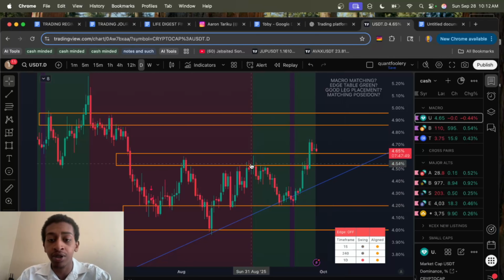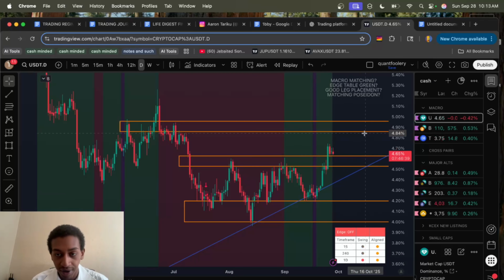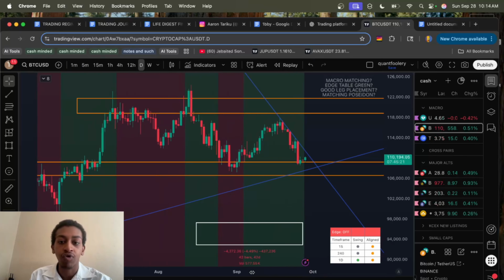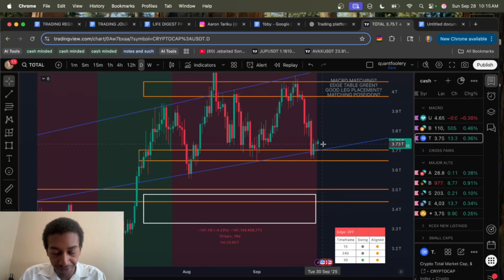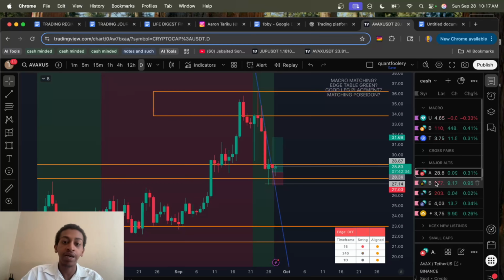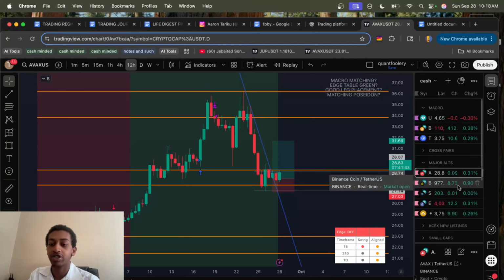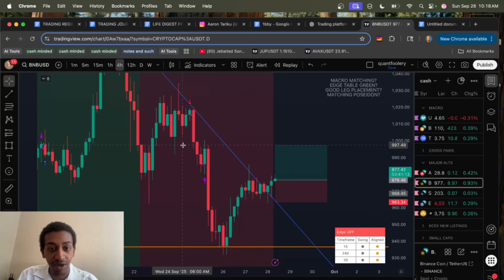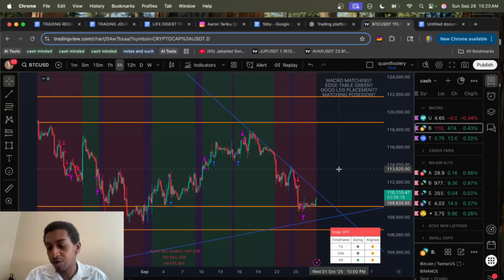Is Crypto Due For a Rally?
weekly structure vid on the crypto macro charts. giving you sauce weekly.
hit our instagram for free resources @ focusedraderacademy